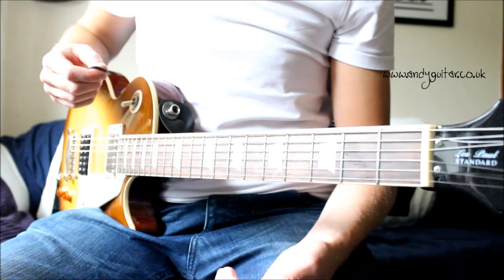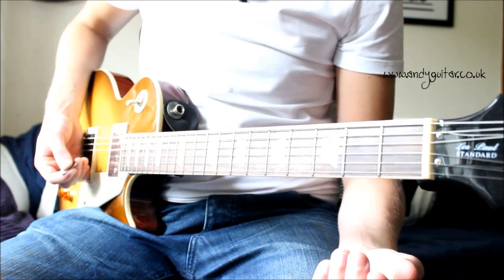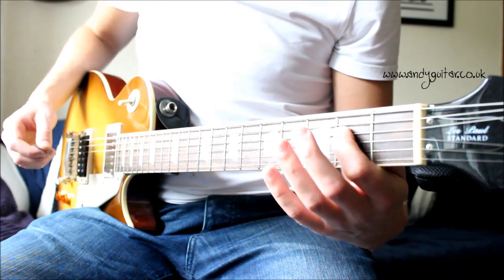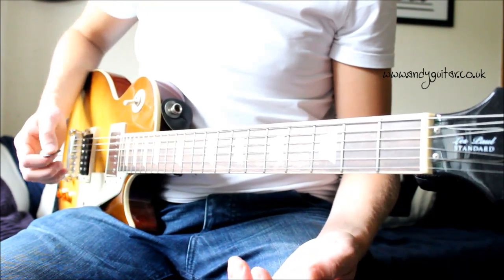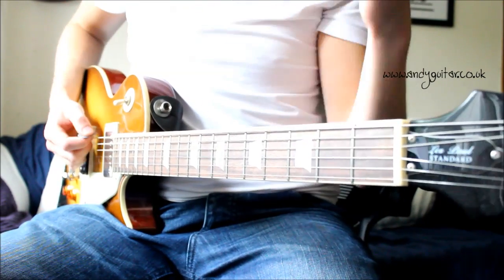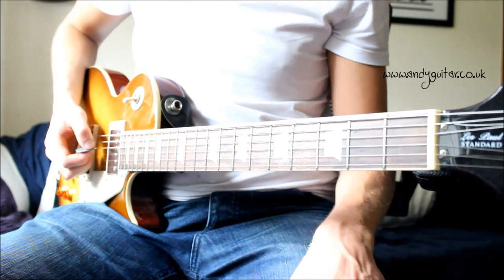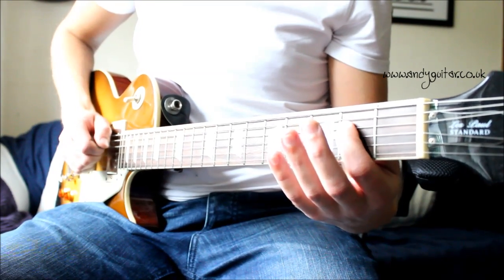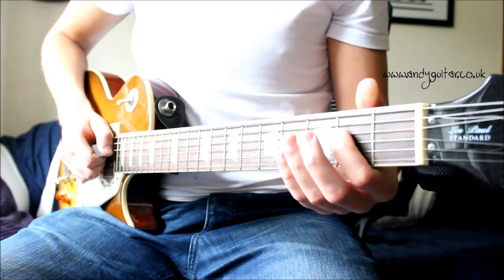The Doors - 'Roadhouse Blues' Guitar Tutorial - Minor Pentatonic Song Lesson